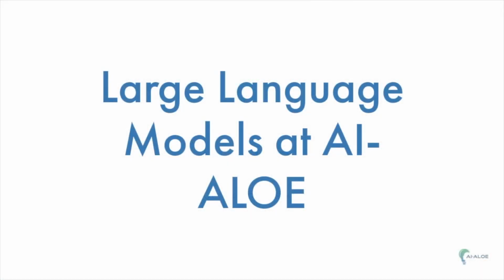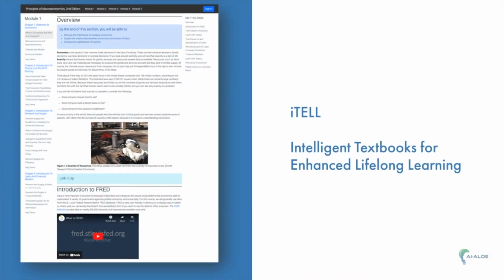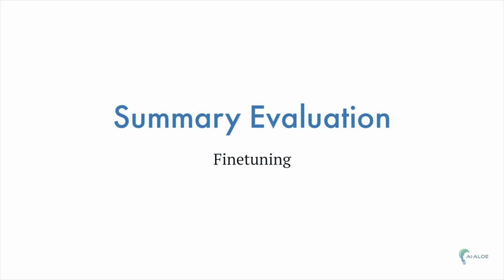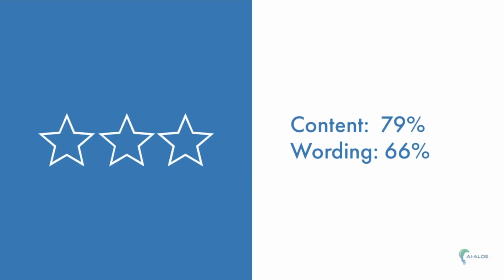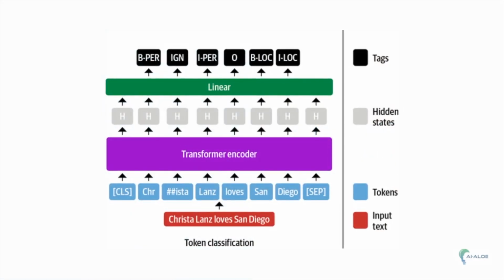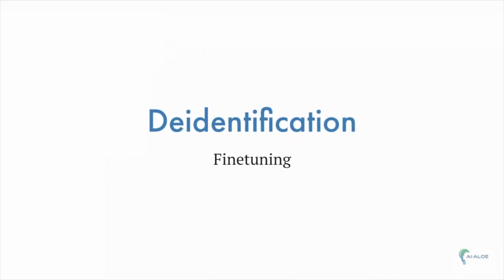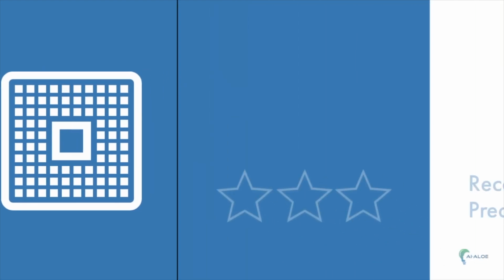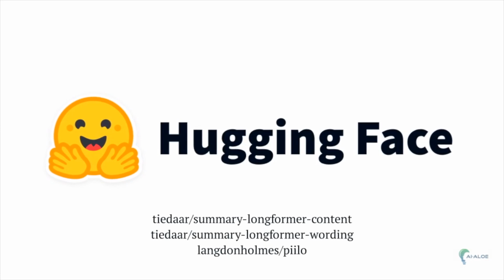Large Language Model